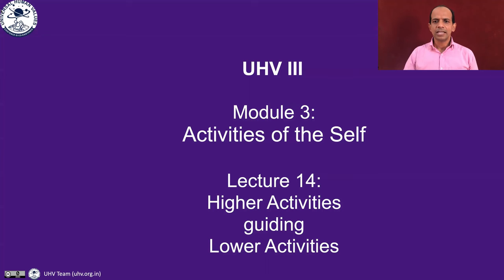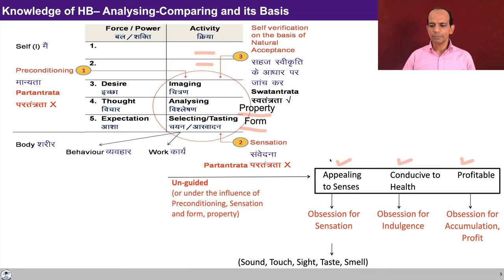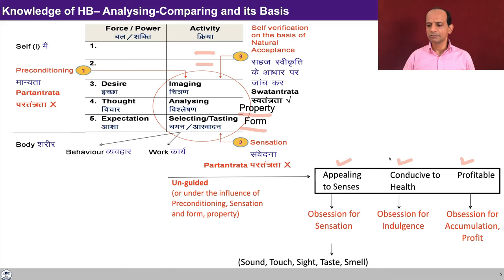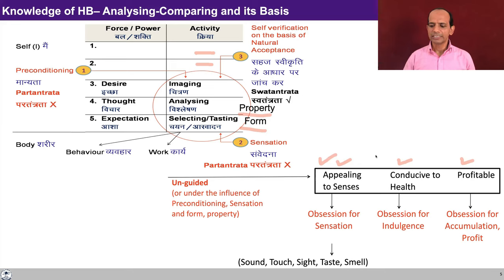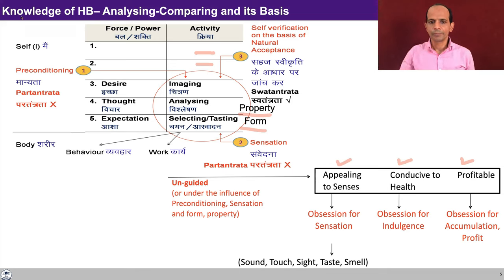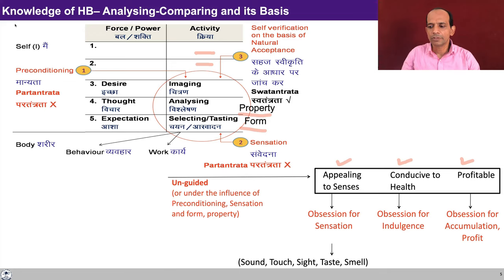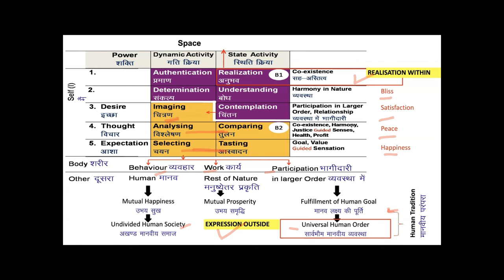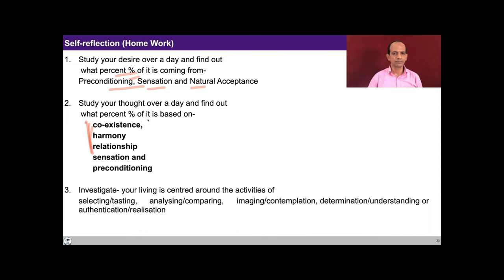UHV III Lecture 14